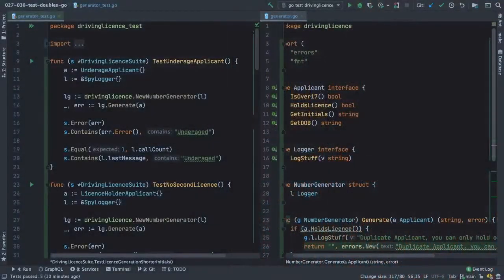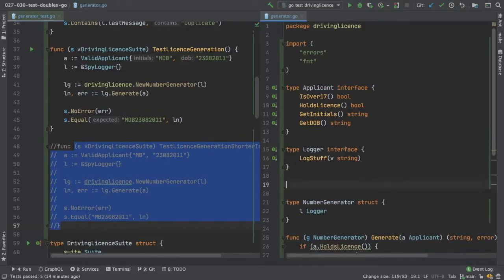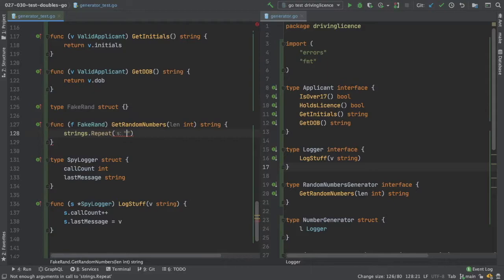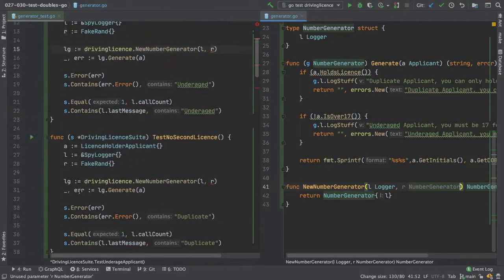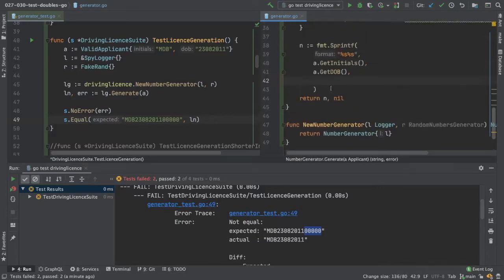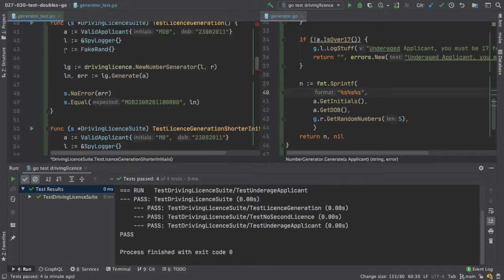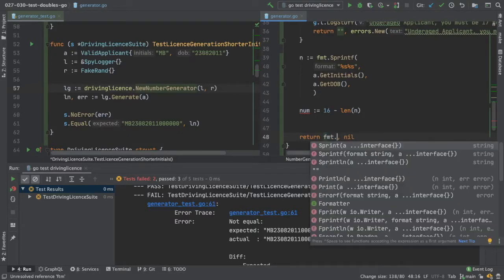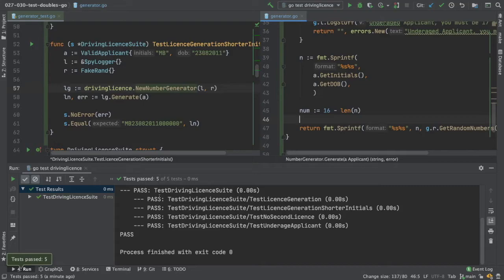Fakes From Scratch: Test Doubles in Golang (Part 4 of 4)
Welcome to the final episode of our essential Golang Test Doubles series! I'm your Engineering Coach, and in this video, we'll complete the set by implementing a Fake.

A Fake is a simple, working implementation of a dependency that uses shortcuts to make it unsuitable for production but perfect for testing. Think of an in-memory database or a simplified file system. Fakes are crucial for writing fast, reliable tests, especially when dealing with expensive dependencies.

We finish our deep-dive by showing you how to implement your own Fake in Golang  from scratch. By completing this series, you'll have unparalleled confidence in achieving test isolation and practicing disciplined TDD.

The code for this 4-part series can be found on GitHub

Watch the Full Series:
Congratulations on completing the series! For a complete understanding of test doubles in Golang, watch the full playlist from the beginning: